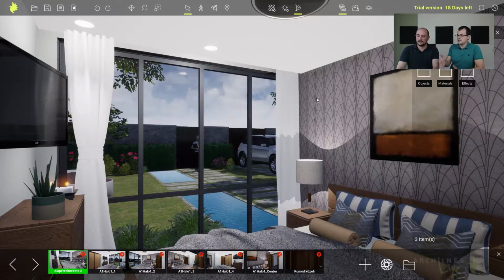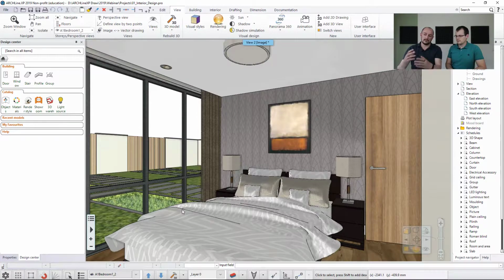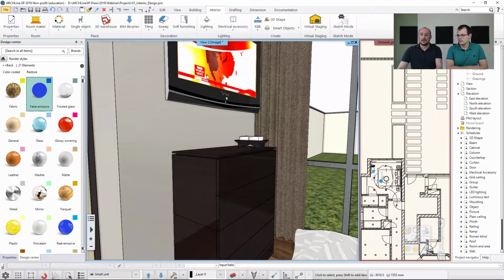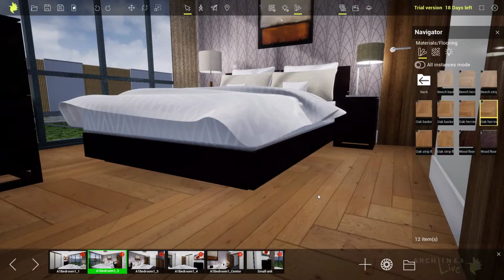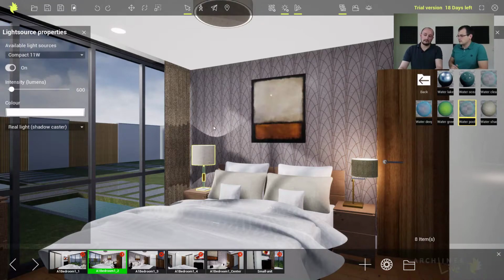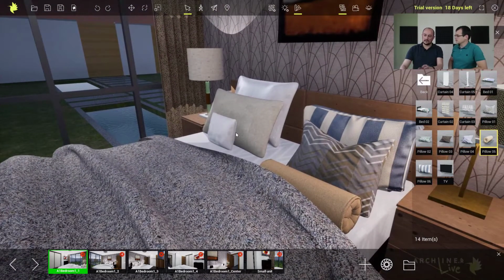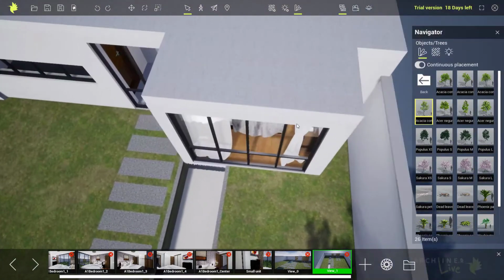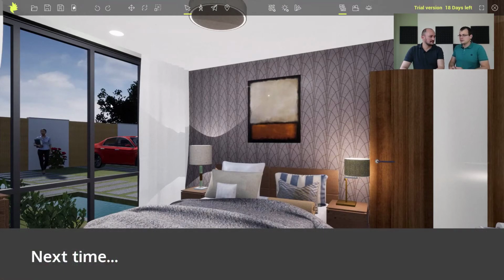ARCHLine.XP Live for Interior Designers - Webinar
ARCHLine.XP Live turns your interior design projects into immersive, living spaces. If you missed the live show, watch the recording below:

Topics discussed

Communication between ARCHLine.XP and ARCHLine.XP Live
Creating rendered snapshots instantly
Enriching materials
Handling textures, modifying surfaces
Using effects, smoke and fire
Using day/night cycle
Creating an immersive backdrop for your visuals
Using vegetation and other objects
Creating animation walkthroughs